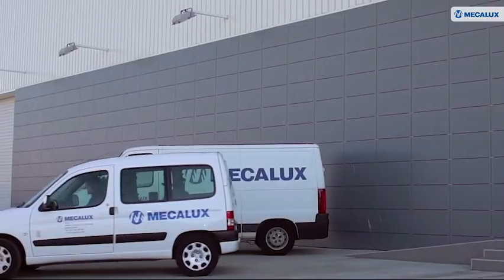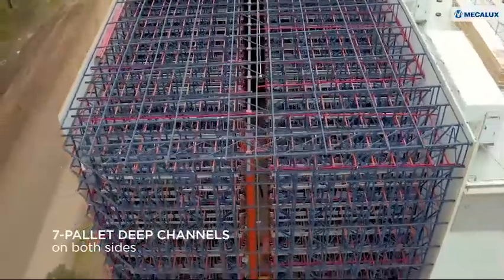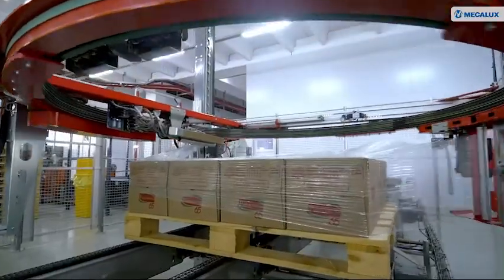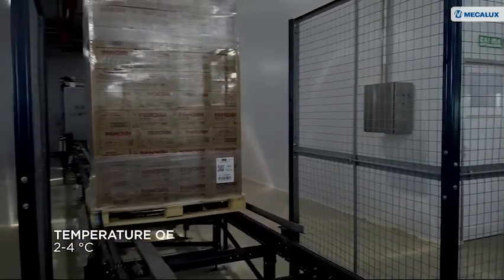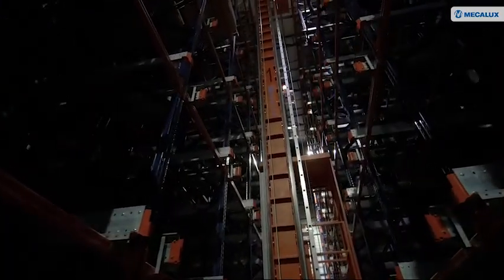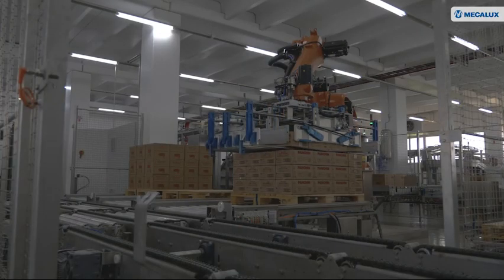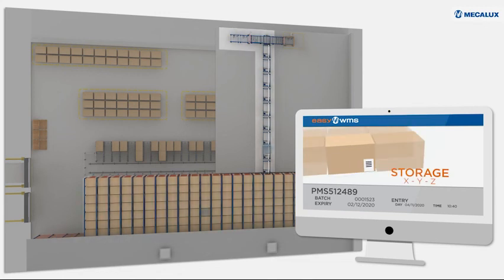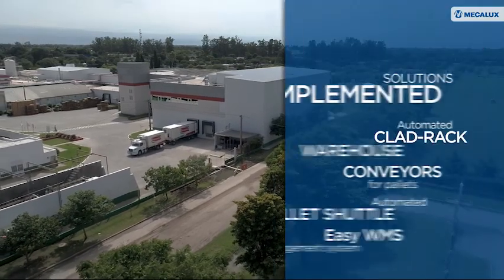La Piamontesa modernises its new automated warehouse in Argentina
La Piamontesa, an Argentinian company specialising in meat products, has experienced an increase in demand, making it necessary to optimise its space and automate its storage processes.
To do this, it has relied on the know-how and professionalism of Mecalux, experts in high-density and automated solutions for warehouses.

The technical teams of both companies immediately set to work to analyse operations and design the solution that would best meet the company’s goals. These included reducing energy consumption and connecting the installation with the production plant.

Taking all of this into account, Mecalux built a two-storey clad-rack warehouse with a capacity for two thousand four hundred and fifteen pallets.

The finished products enter the upper floor of the facility by means of conveyors that connect it with the production centre.

These conveyors transport the pallets to the clad-rack warehouse, which maintains the right temperature for the product.

This automated installation, measuring forty-three metres long by fourteen metres high, is equipped with the Pallet Shuttle system with stacker crane.

This is charged with moving pallets to the location designated by Mecalux’s Easy WMS warehouse management system.

Goods outflows take place on the lower level. There, thanks to the Easy WMS warehouse management system, fifteen pick stations manage the more than seventy-seven SKUs included in the company’s catalogue.

Easy WMS has not only automated all management, but also provides accurate and exhaustive traceability of all products.

The solution implemented by Mecalux has enabled La Piamontesa to maximise its storage space as well as automate the processes necessary to achieve the company’s objectives.

and discover other case studies.